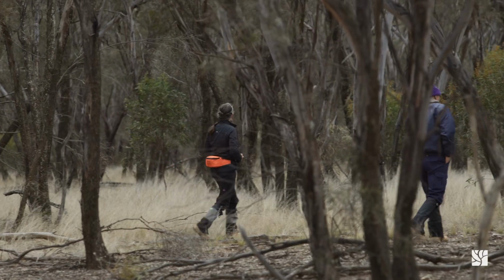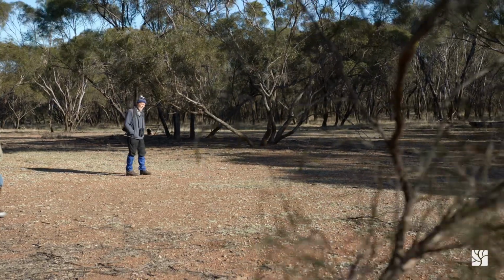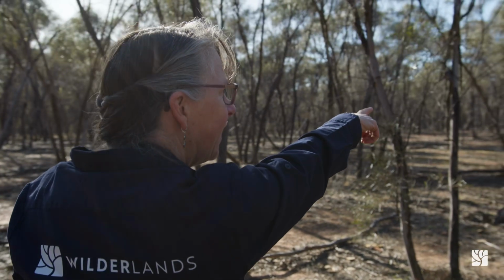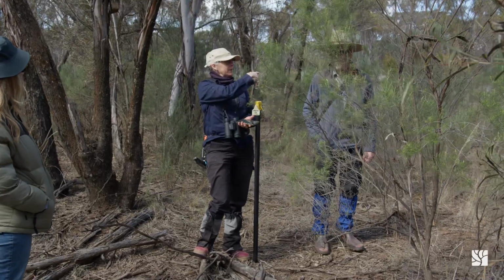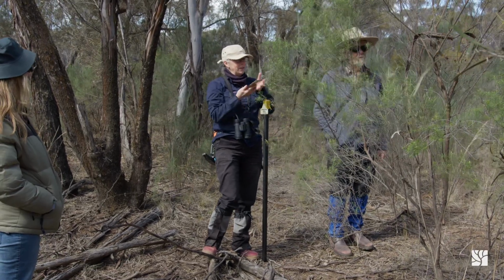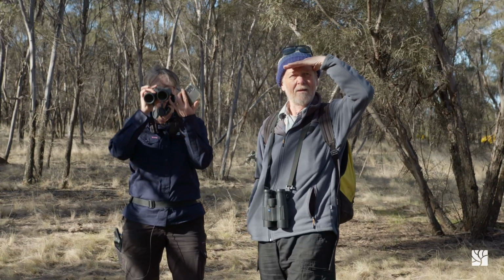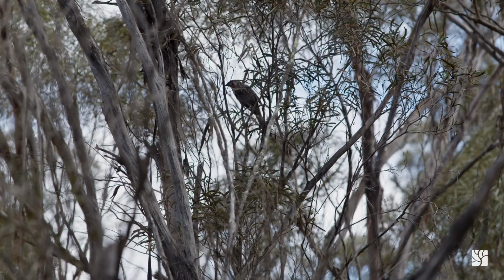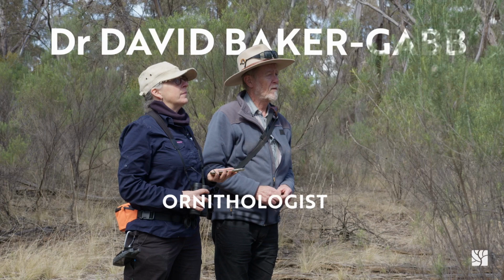Spring monitoring in Alleena w/ Wilderlands Lead Ecologist Deanna Marshall